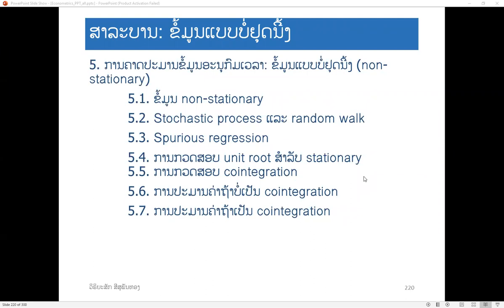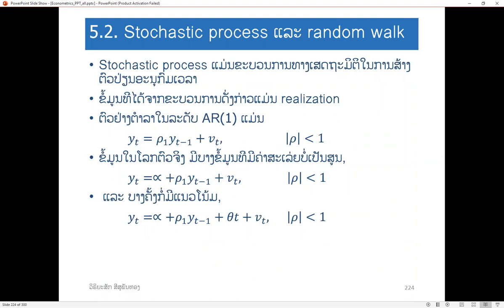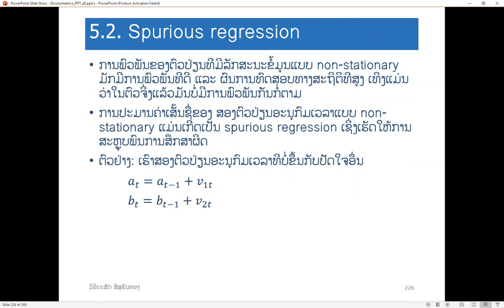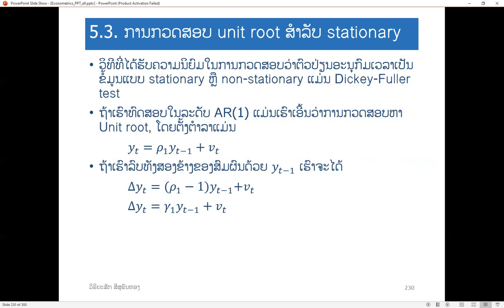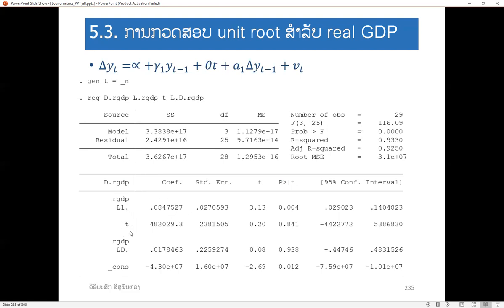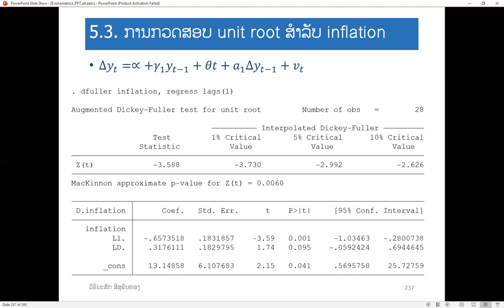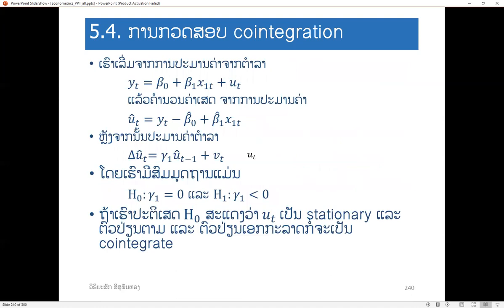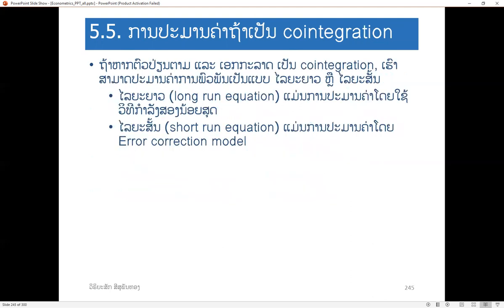Ecmt2_Stationary_Eng (ເສດຖະມິຕິ)